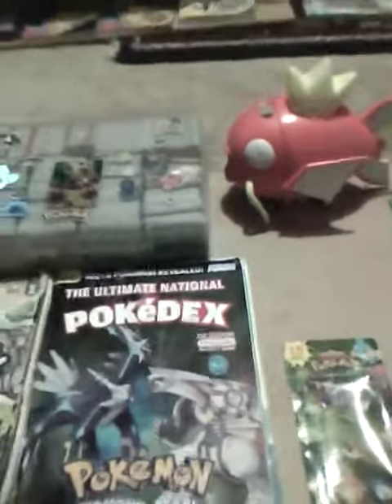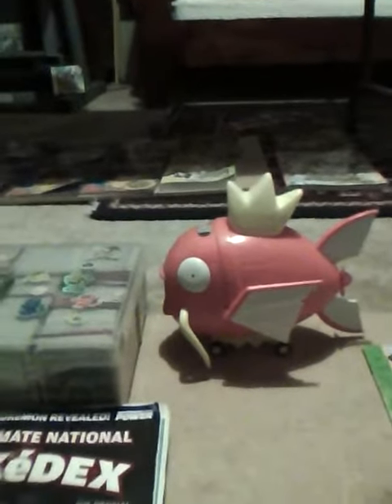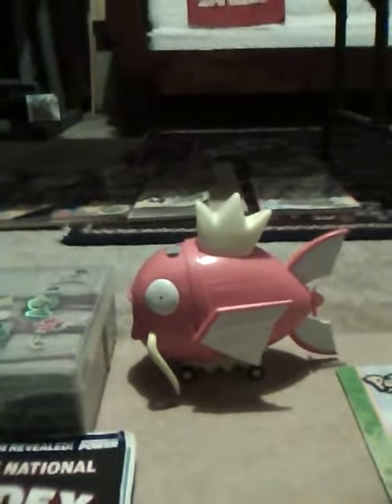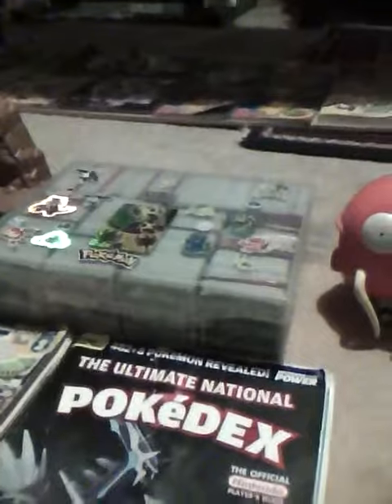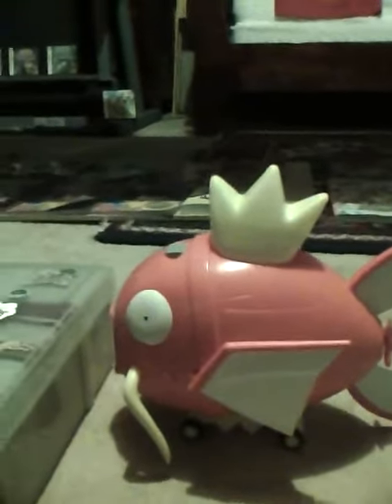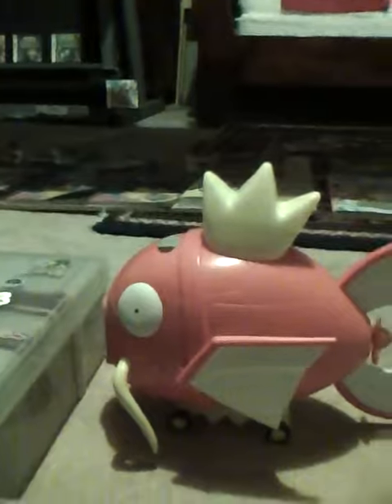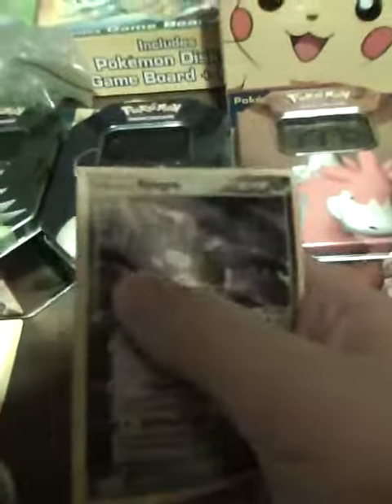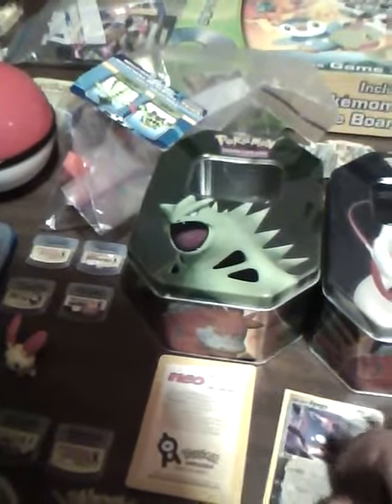My Pokemon collection 2 (update)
Yeah, I didnt get a lot of stuff.